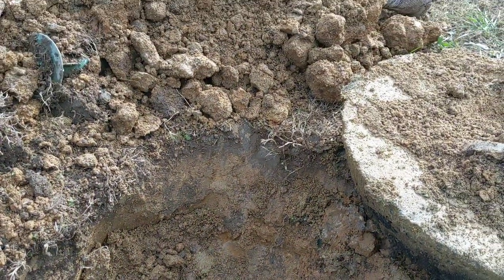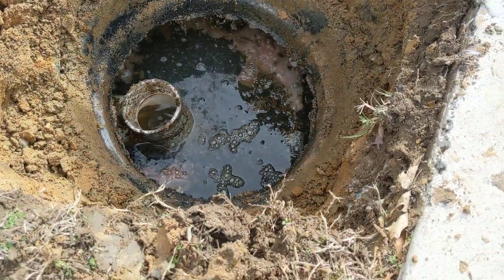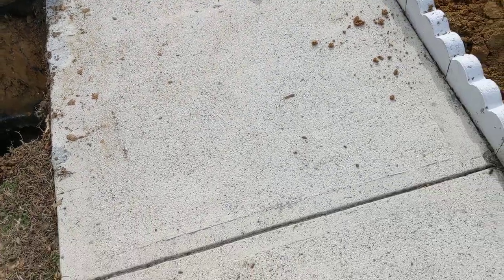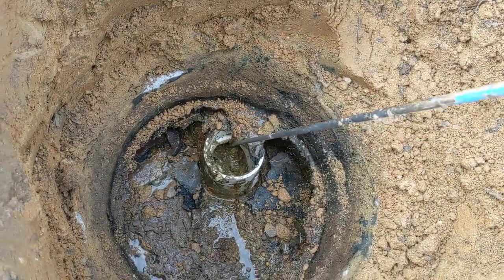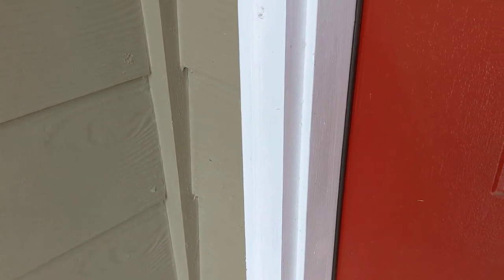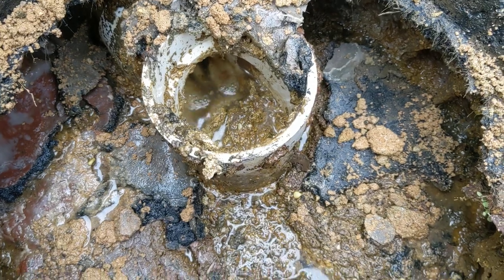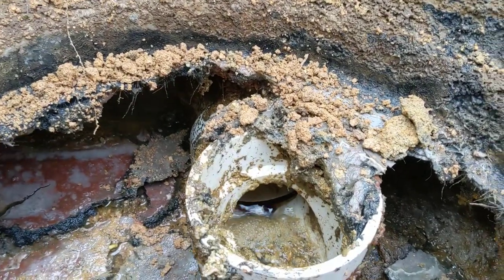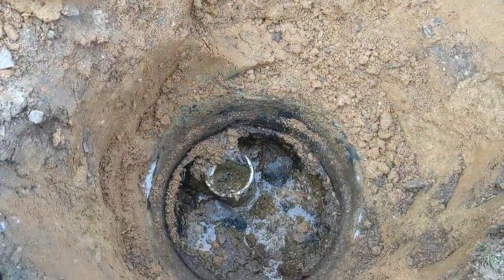Another clogged septic tank filter and some corn!